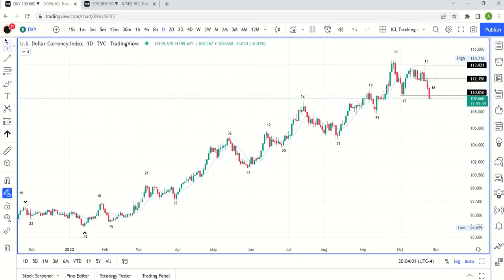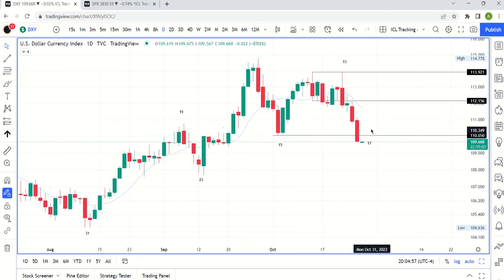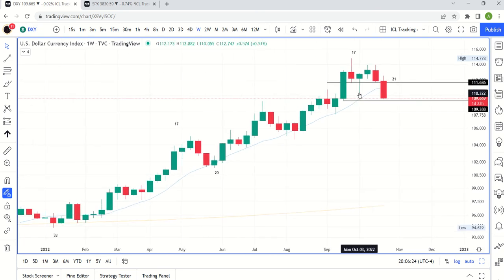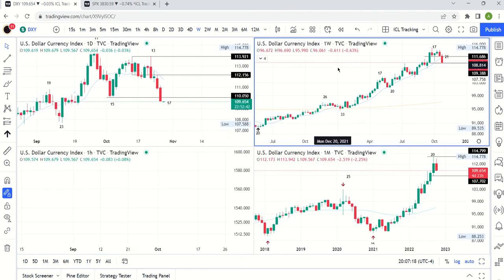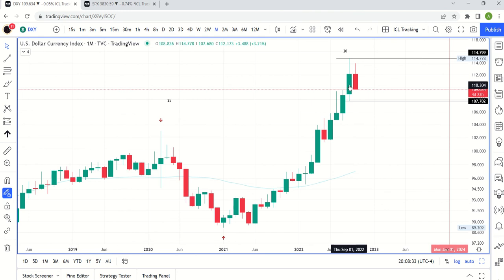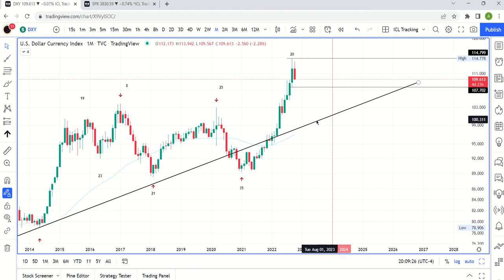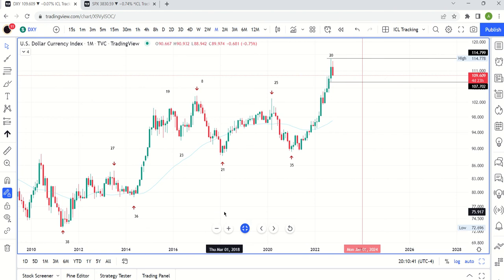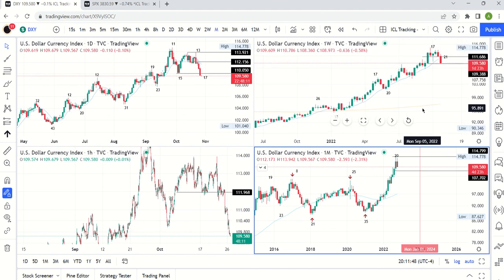USD Dollar Index Technical Analysis: Weekly Downtrend Confirmed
The USD Dollar Index technical analysis indicates it is declining into a weekly cycle low as it is forming a swing high. This video reviews USD Dollar (DXY) Index technical analysis informed by cycles so we can plot the course of the decline and understand key levels it must hold to remain on track to test 120 in the coming months.

When thinking about a stock market cycle analysis approach we can see we are in month 21 of the 3 year cycle (36 months). Now the question is where will the high occur. Many are expecting it to continue going higher until at least month 25 but we will have to watch the charts to see. Fortunately, stock market technical analysis allows us to think about different scenarios and then weigh their likelihood in real time.

The US Dollar Index is the most powerful force in the market right now so we review the DXY chart to understand when we will expect the 3 year cycle low. We are currently in month 21 for the USD Dollar Index with a possible top on month 20 though that is unlikely given the strength from the DXY index so for.

Use a price action based cycles approach to mitigate risk and maximize returns.